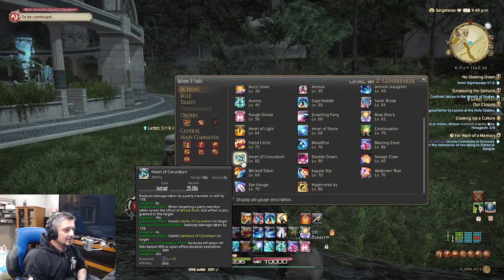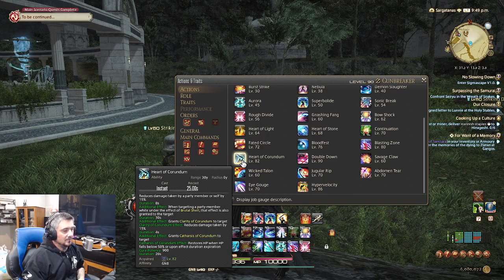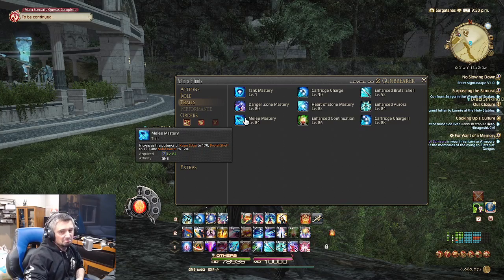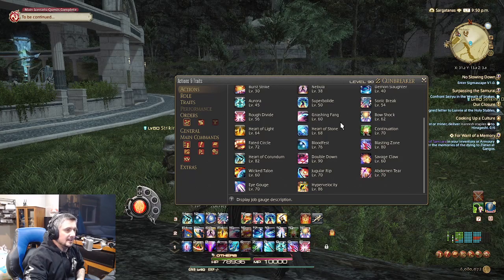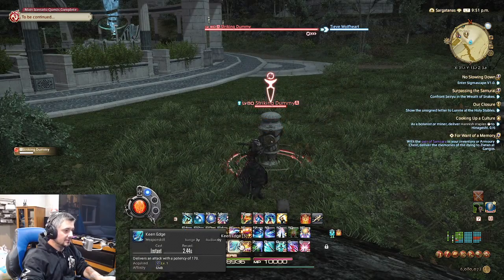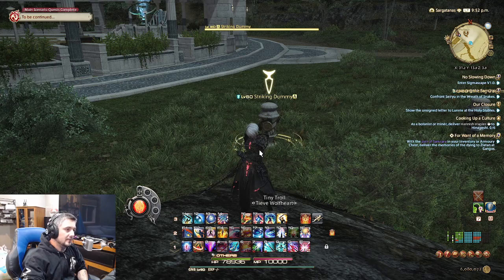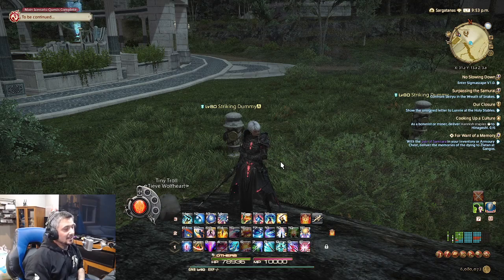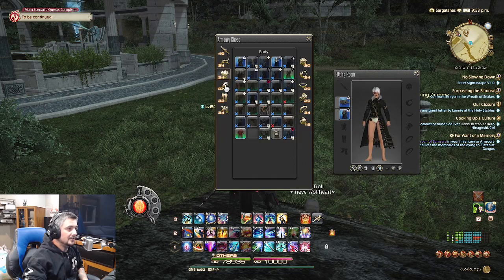Casual Dad Reviews: FFXIV Endwalker Jobs! Ep.7 - The Gunbreaker!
The final tank we needed leveled!  How does it measure up to our fav??